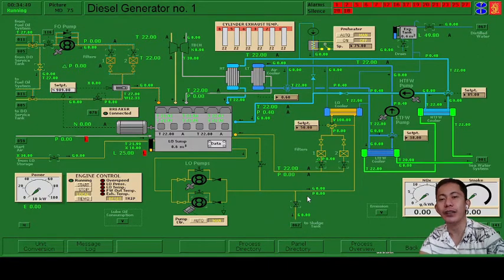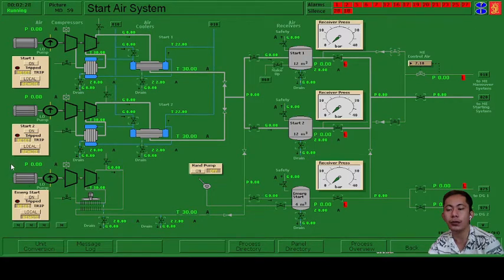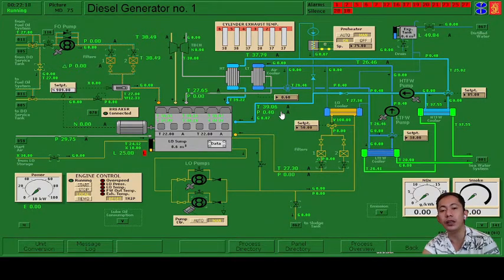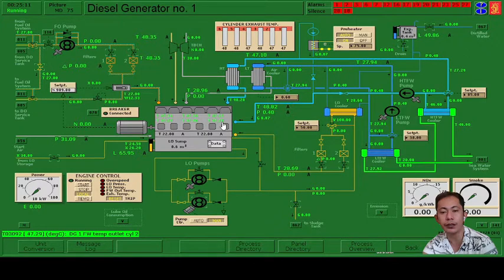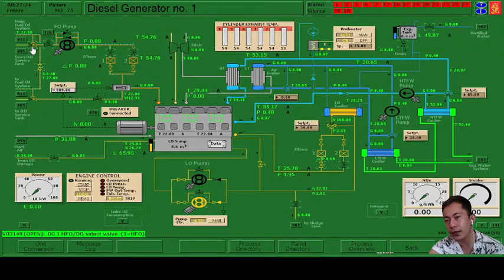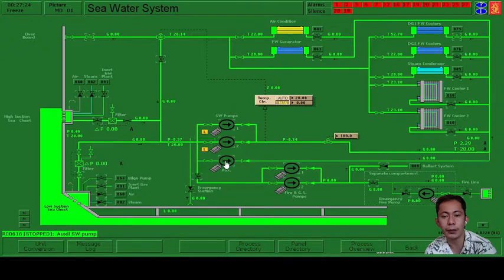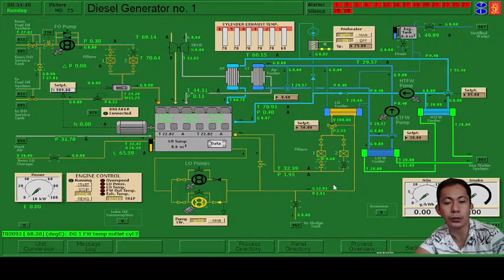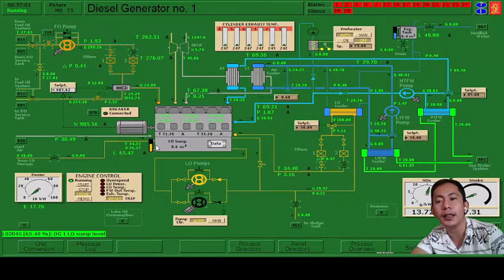Preparation and Starting a Marine Diesel Generator using Konsberg Engine Room Simulator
The step-by-step procedures on How to prepare and start a Marine Diesel Generator using the Konsberg Engine Room Simulator